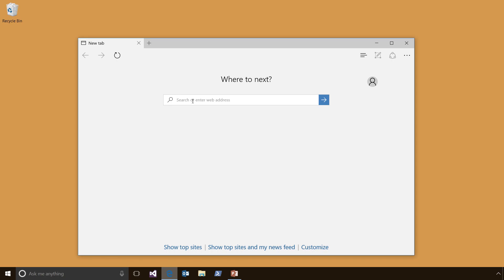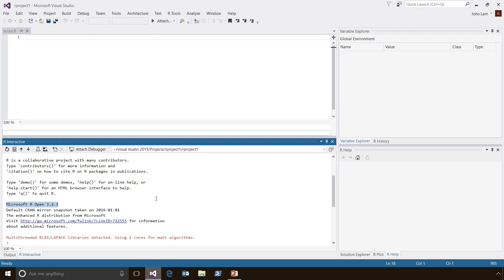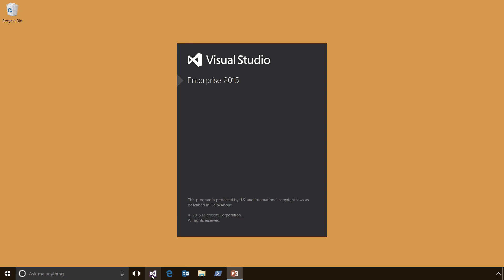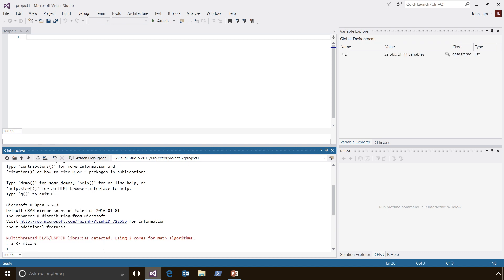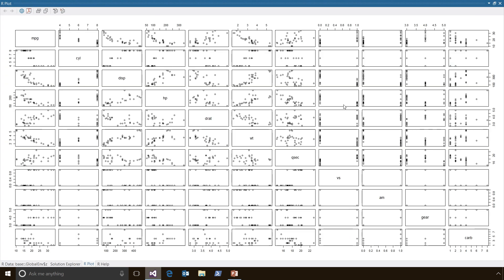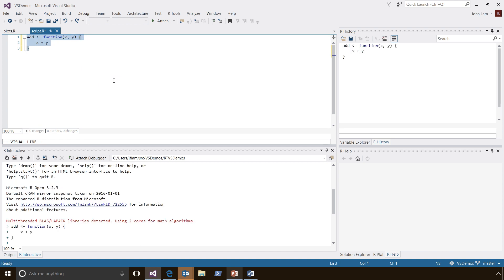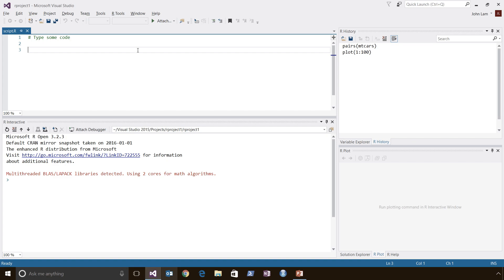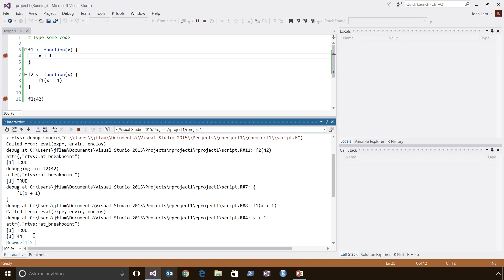R Tools for Visual Studio Public Preview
A tour of the features of R Tools for Visual Studio Public Preview